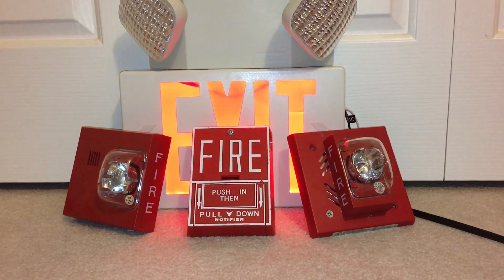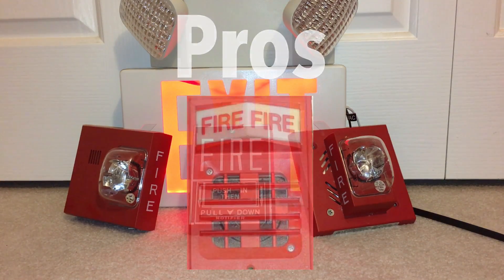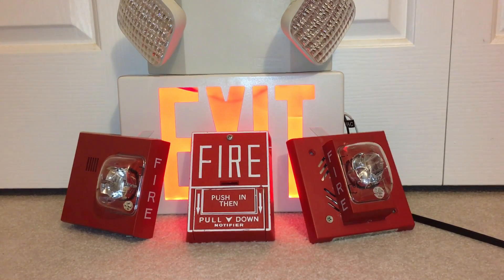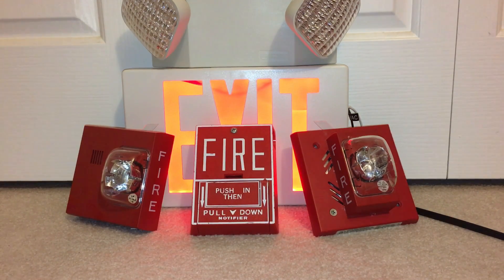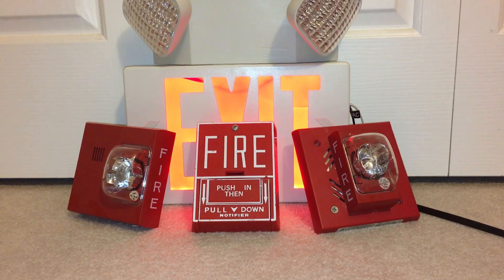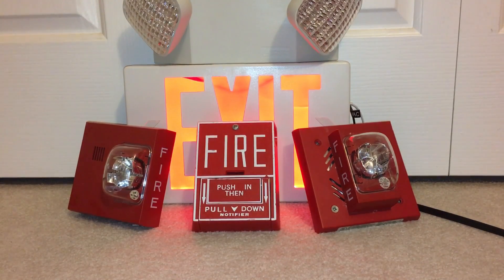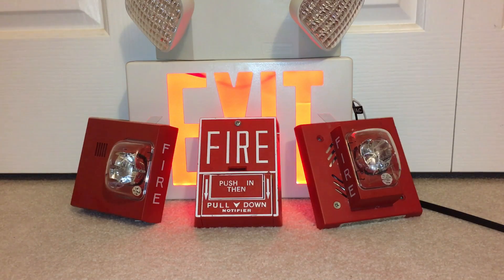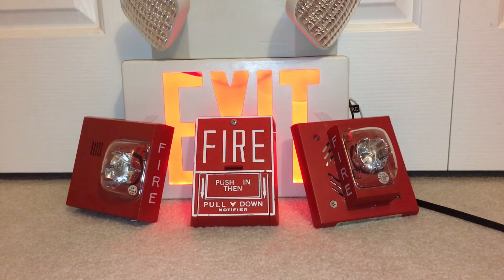Beyond The Code Ep. 1 | Old Fire Alarms Vs New Fire Alarms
In episode 1 of Beyond the Code, ExitSign250 and NJMoo3652 talk about the pros and cons of old fire alarm systems and newer fire alarm systems. Which one is better, last longest, and is the safest? Find out what they think! As well as talking, debating, and discussing, ES250 and NJ can't hold a straight face with more randomness than before.